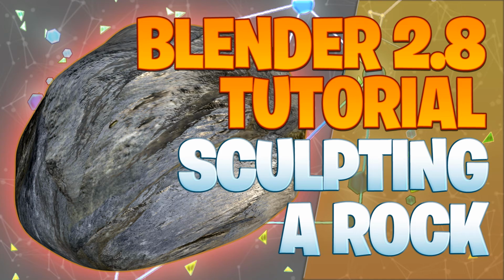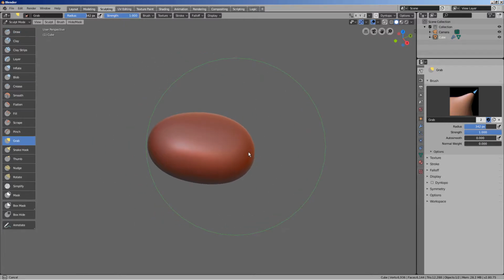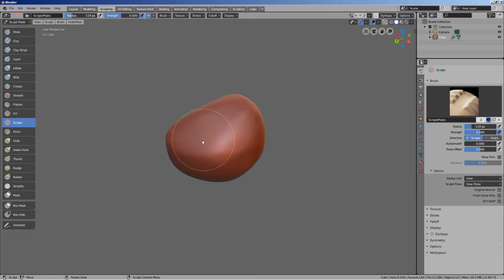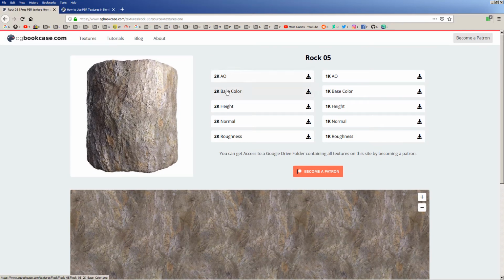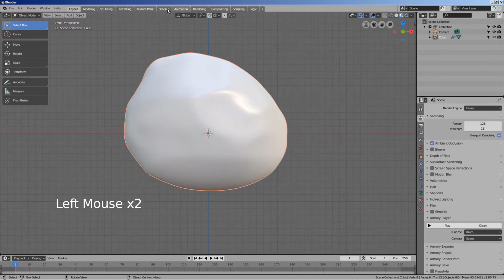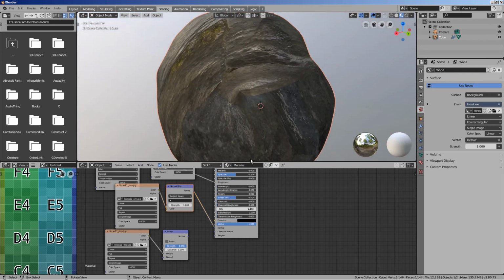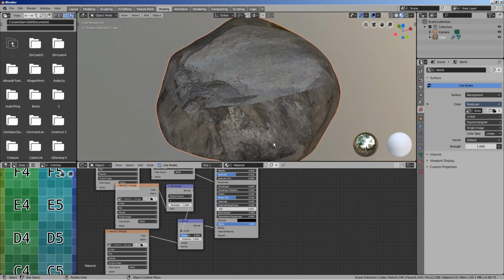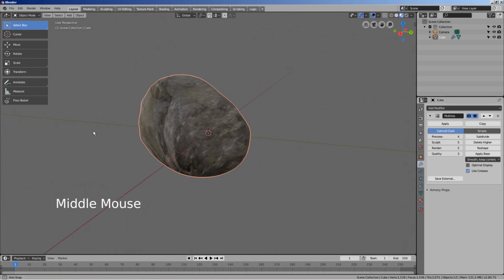Daily Sculpting - Rock - Blender 2.8 Tutorial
In this tutorial, we'll learn how to sculpt a rock.